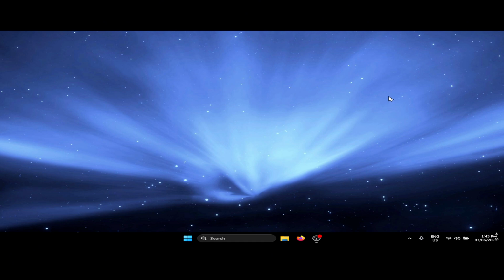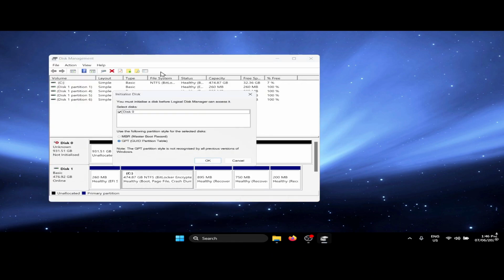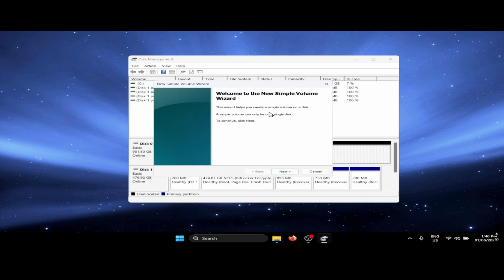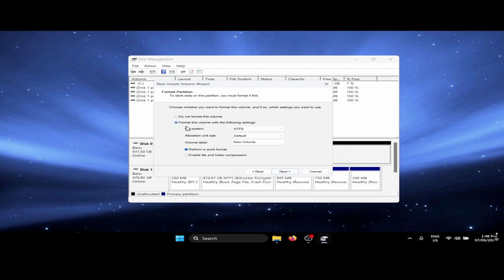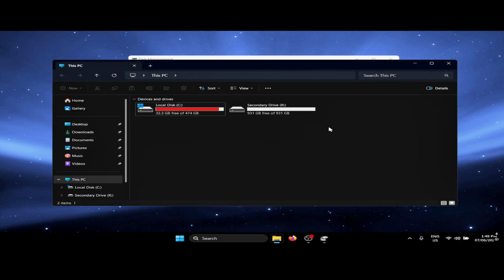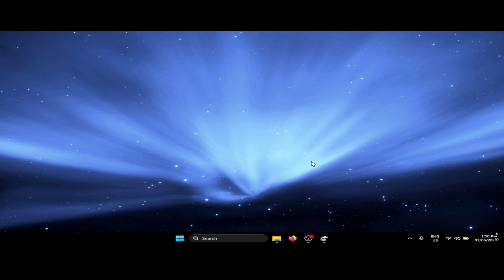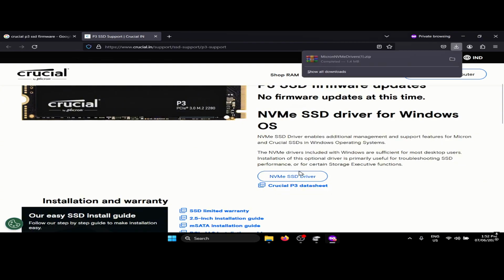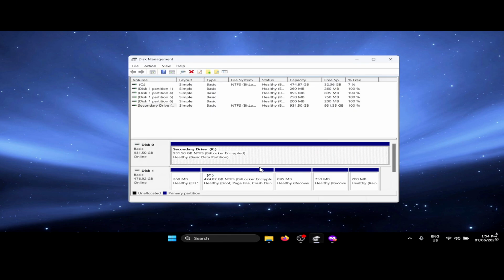How to Add New Drive to Windows 11 (2024)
🚫Ignore tags🚫